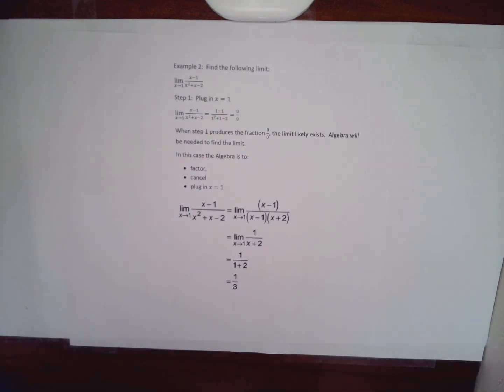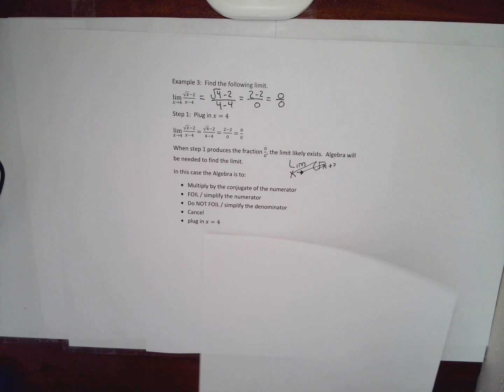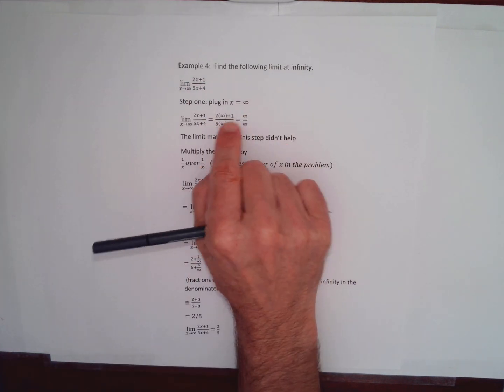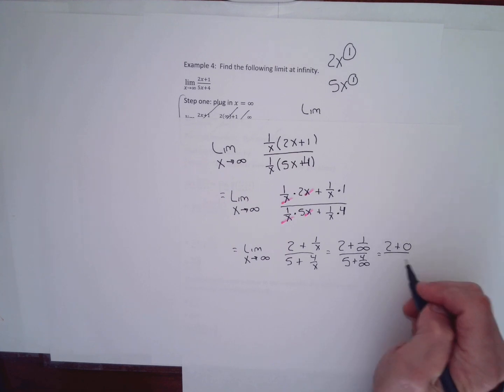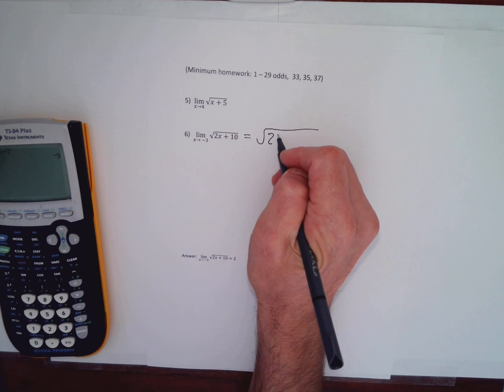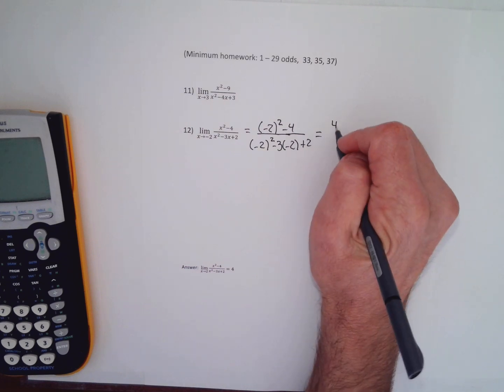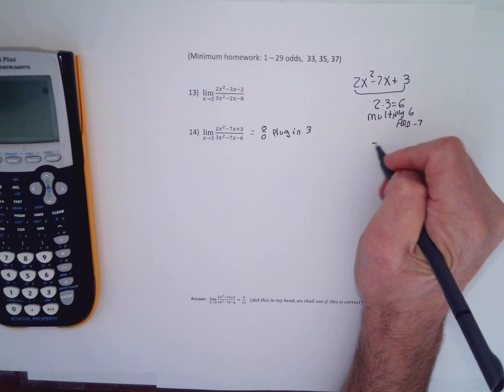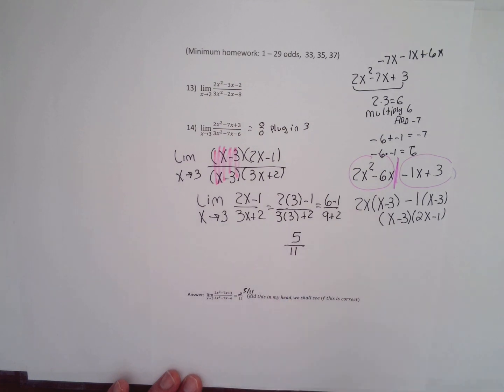Section 1.2 part 1 of 2